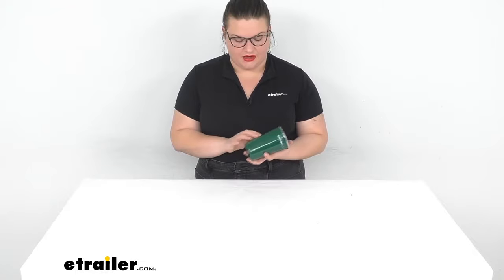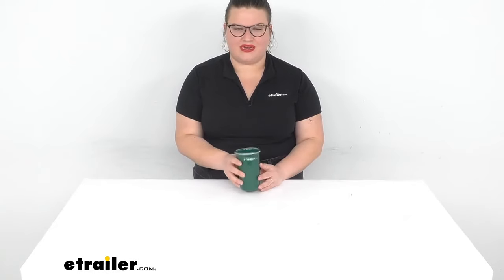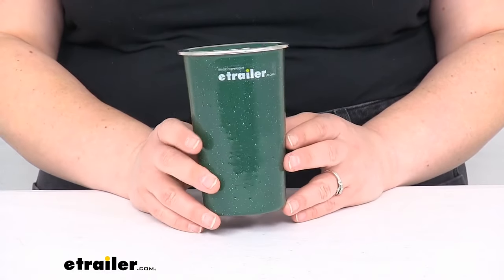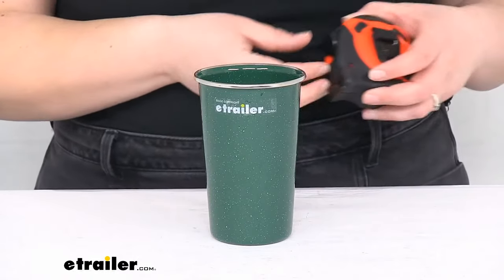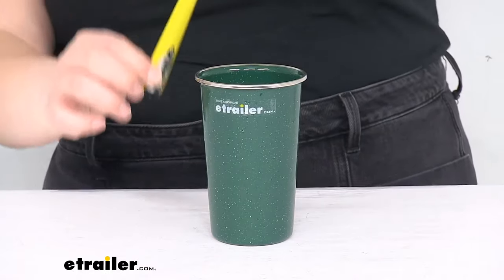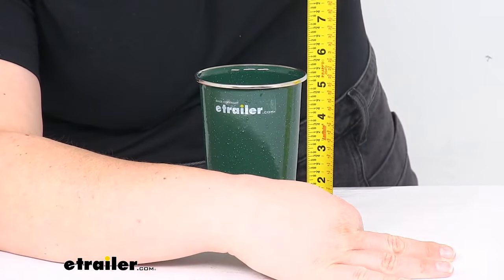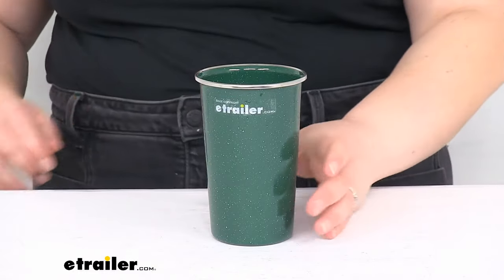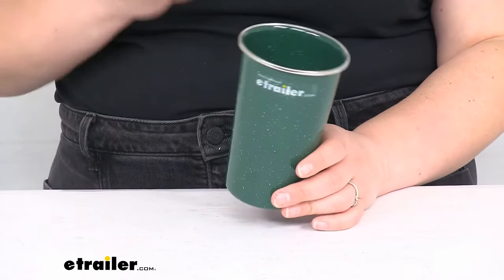etrailer | Review of GSI Outdoors Camping Kitchen - Enamelware Pioneer Pint Glass - GSI97ZV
Ellen:                                                 Hey everybody, I'm Ellen here at etrailer.com and we're taking a quick look at the GSI Outdoors enamelware pioneer pint glass. This is going to be a nice way to have a drink while you're out in the great outdoors. It's kind of that classic camping gear, has that twice kiln hardened enamel coating, so it's going to be very long lasting. So let's take a closer look and make sure that this is the right choice for you.Now again, this is going to be a pint glass, so it holds about 17 fluid ounces. Nice and functional, so very stylish with that kind of green speckled with white design.The diameter up at the top is about 3-1/2", the height overall is about 5-1/4. It is covered by a limited lifetime warranty, weighs about 5.6 ounces, and this can be a replacement for the pioneer enamelware set or just used a single piece; it's kind of up to you.We do have a lot of other GSI gear here at etrailer.com and a whole bunch of other accessories and parts for your RVs, boats, and more, so be sure to check them out.